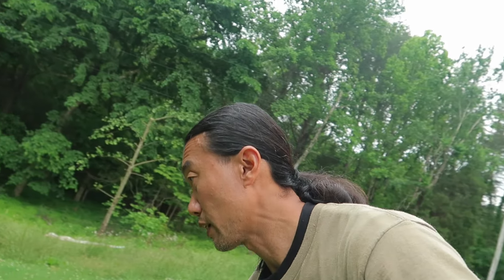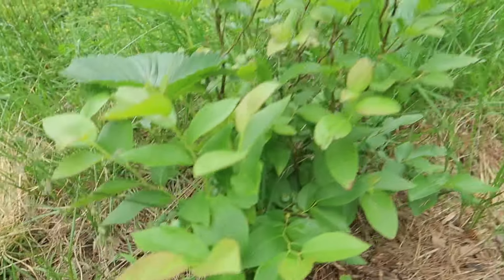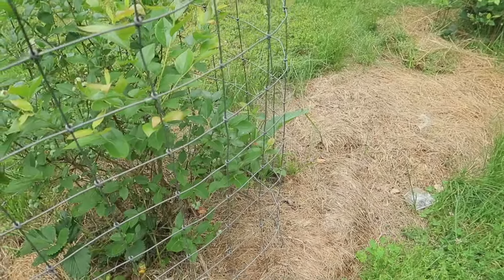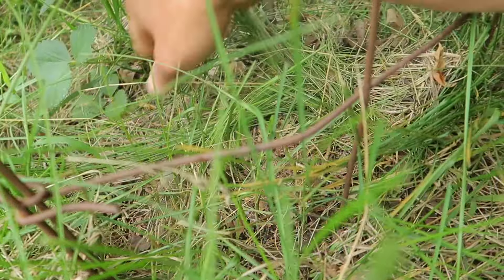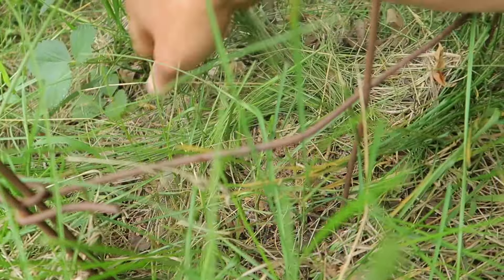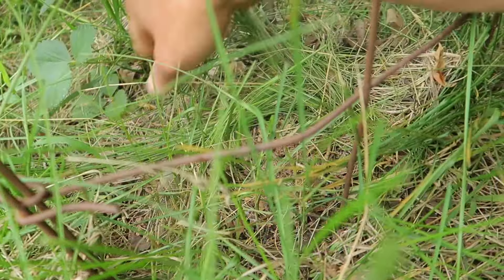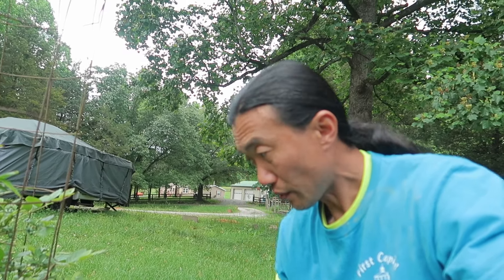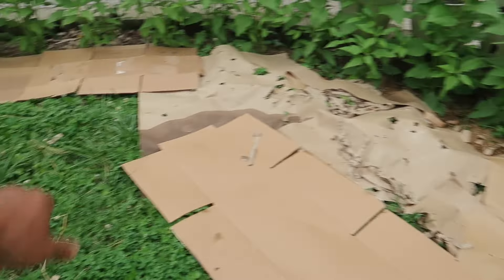More strawberries, vole trap and weening the piglets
Good news the vole trap works great!. Strawberries are in the ground, piglets get kicked out of the house.